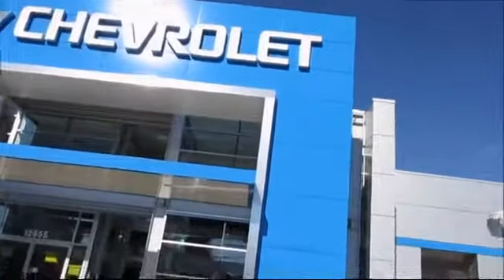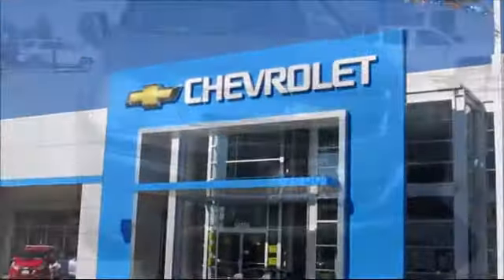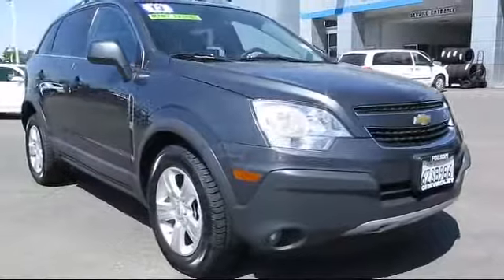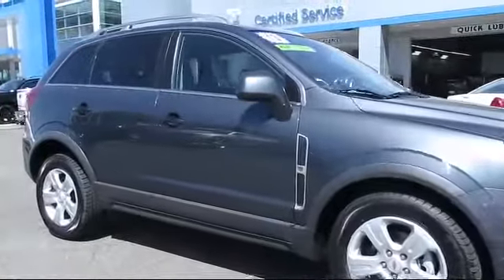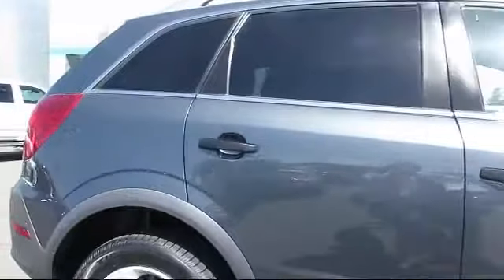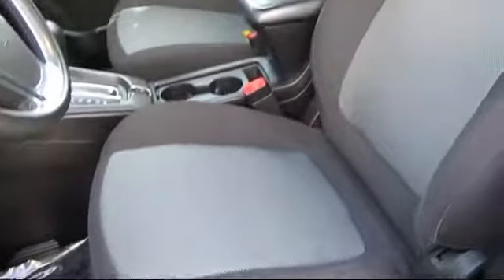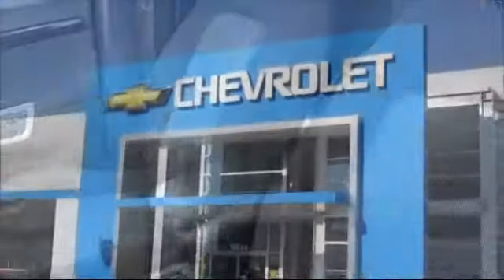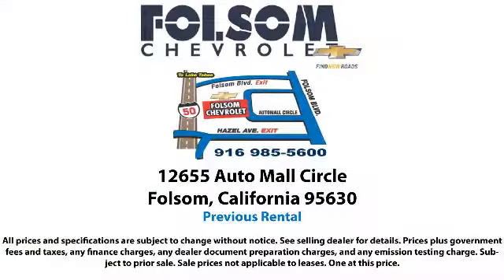2013 Chevrolet Captiva Sport Ls Sport Utility Sacramento Roseville Elk Grove Folsom Stockton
2013 Chevrolet Captiva Sport Ls Sport Utility-Stock Number: 8493R Vin:3GNAL2EKXDS604064 Previous Rental.

Folsom Chevrolet
12655 Auto Mall Circle